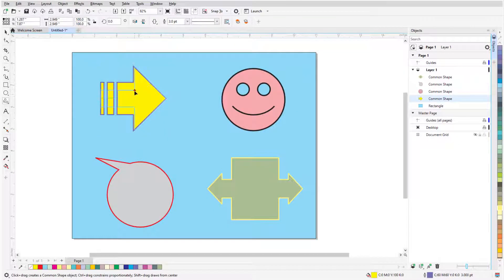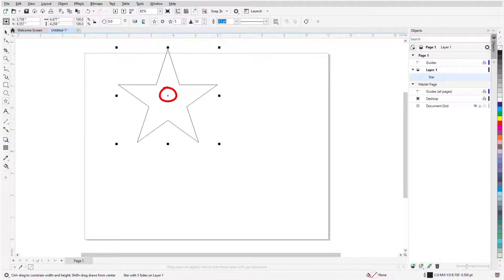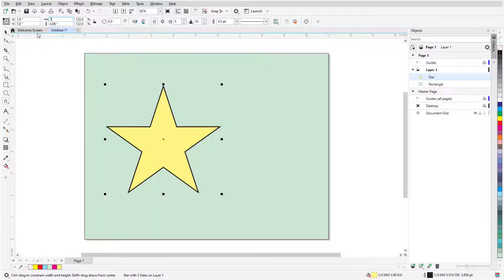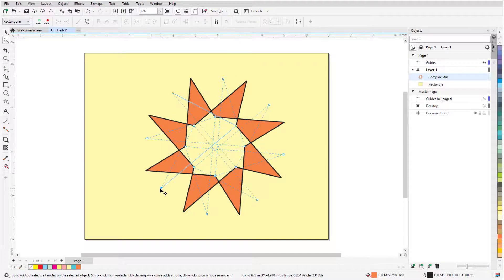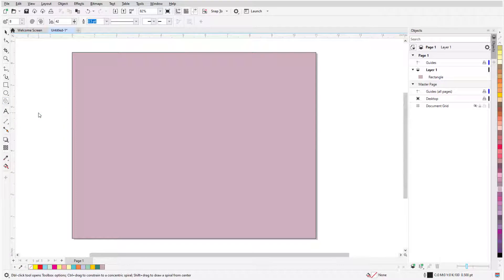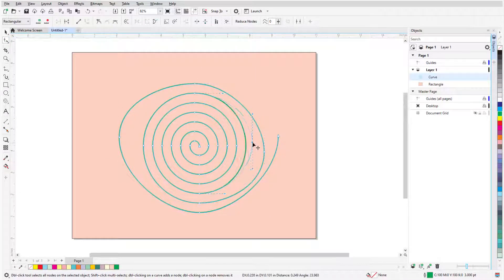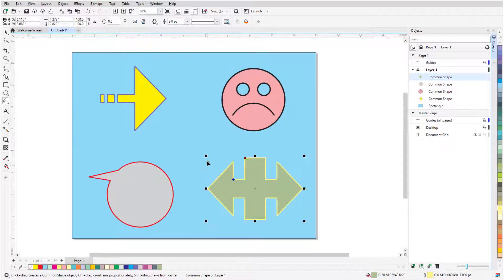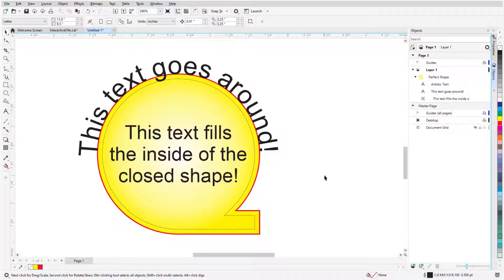The Star, Spiral and Common Shapes Tools in CorelDRAW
In addition to tools for drawing circles, square, rectangles and polygons, CorelDRAW also has specific tools to create stars, spirals, and other common shapes. In this tutorial, we’ll show you how to create and modify perfect and complex stars with the Star tool, symmetrical and logarithmic spirals with the Spiral tool, and predefined shapes like arrows, banners, callouts, hearts, etc. with the Common Shapes tool.
Download a printable PDF copy of this tutorial from our tutorial